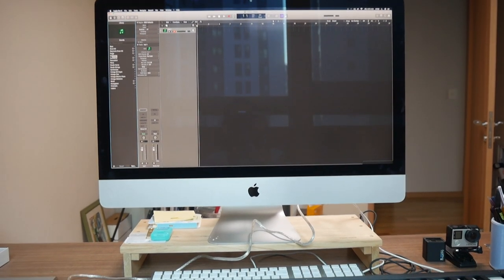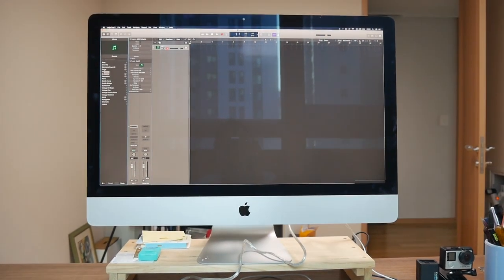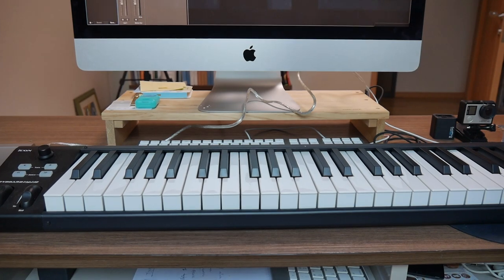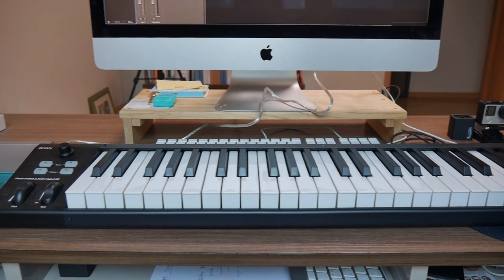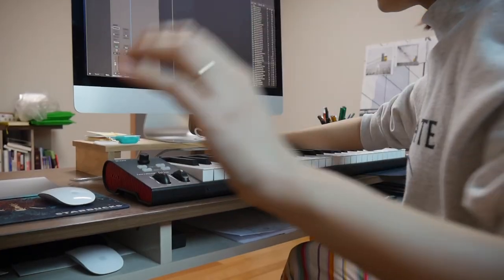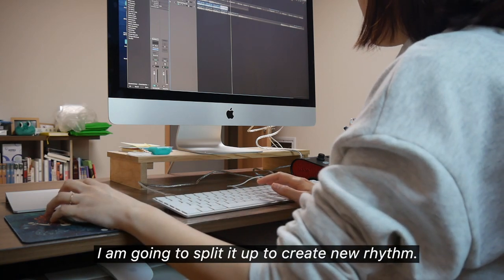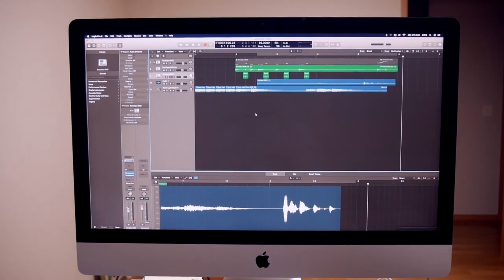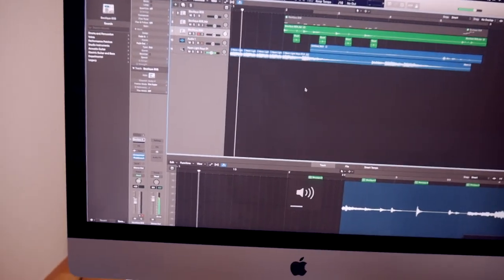Making intro song for my Vlog (나만의 브이로그 로고송 만들기)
밋밋한 브이로그에 생기를 주고자 로고송 한번 만들어보았습니다.
I made an intro song for my Vlog. Just for fun!! 🎶🤣